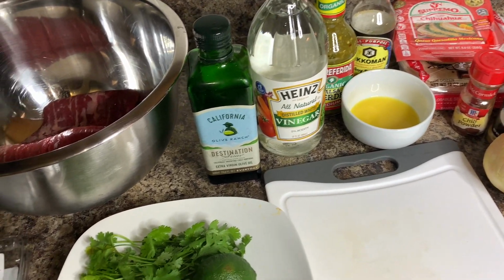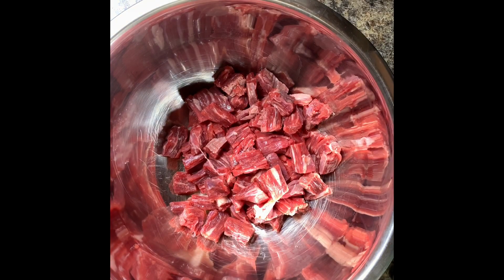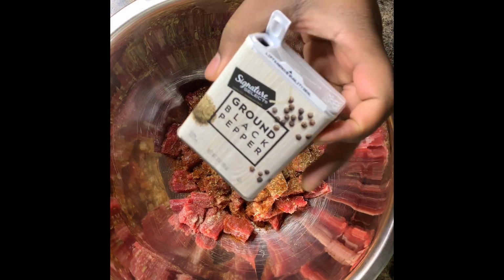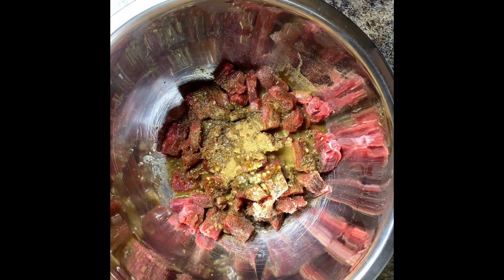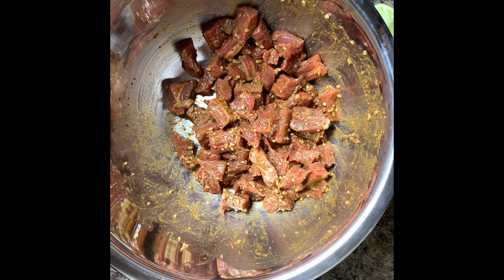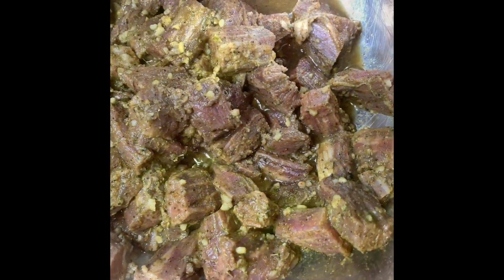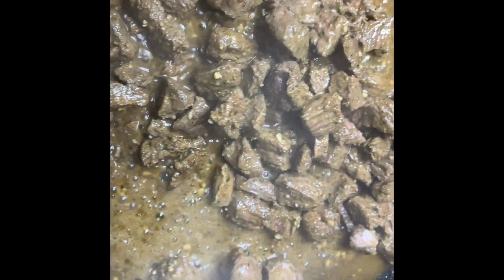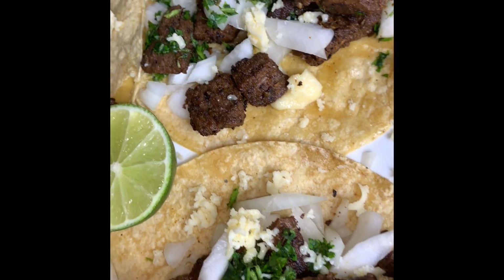TACO TUESDAY🌮 | How To Make Steak Tacos At Home | Authentic Mexican Style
Want some Authentic Mexican Tacos? But can’t leave the house? Here’s a GREAT recipe that’s easy, quick, and delicious!
Here’s what you’ll need:
• Flank or Skirt Steak
• 1 Raw Onion
• Fresh Cilantro
• 1/3 Cup Orange Juice
• Fresh Lime Juice
• 5 TSP of Soy Sauce
• 2 TSP of Vinegar
• 3 TSP of Cumin
• 1 TSP of Black Pepper
• 1 TSP onion powder
• 2 TSP of Minced Garlic
• Tortillas
• Salsa Verde Either from scratch or store bought.

I’ll be showing you guys how to make Salsa Verde from scratch NEXT taco Tuesday.

Instructions:
1. Dice Steak.

2. Pour garlic, dry seasonings, olive oil, vinegar, soy sauce, lime juice, and orange juice over your steaks and cover. Let marinate for up to 4 hours

3. Dice Onion and Cilantro. Set aside.

4. In a cast iron skillet, pour olive oil and cook steaks until desired temperature. I suggest medium well for steak tacos.

5. After cooking stovetop, Broil for 2-3 mins constantly watching to avoid overcooking.

6. Warm tortillas in skillet or oven and fill with your steak, onions and cilantro.

7. Serve hot with Salsa Verde on top OR dip your entire taco inside. Enjoy.